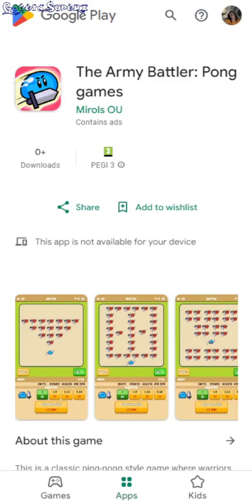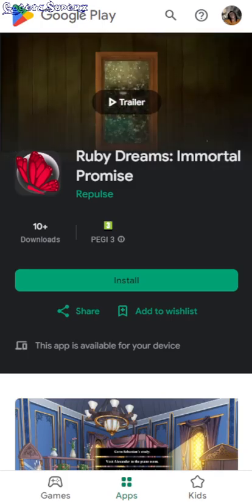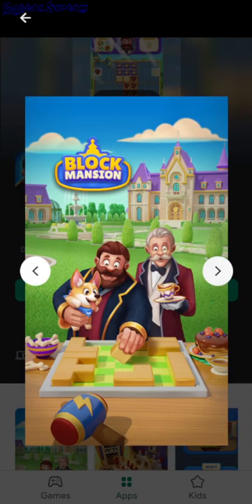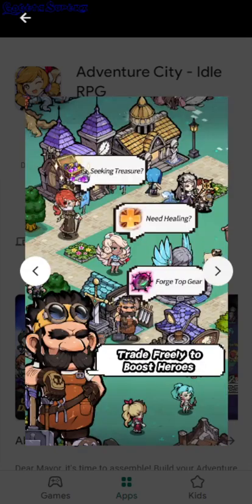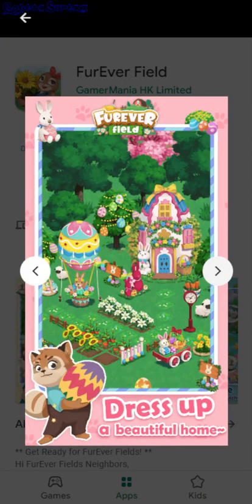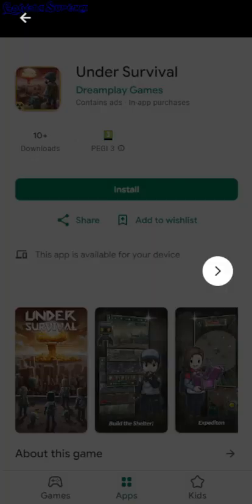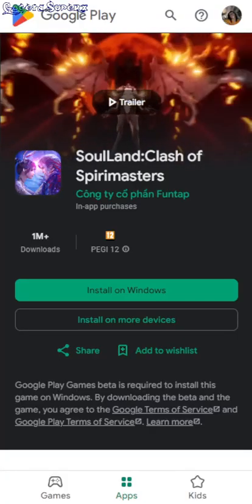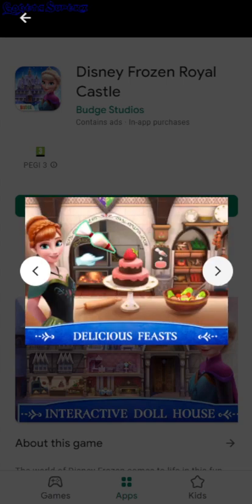Android Apps New Games 10 May 2024 - GogetaSuperx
The Army Battler: Pong games